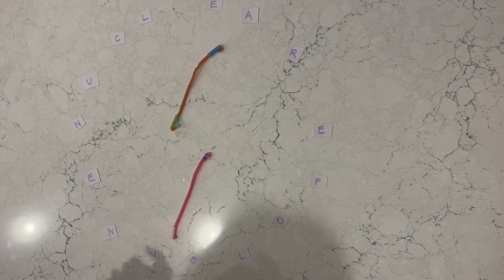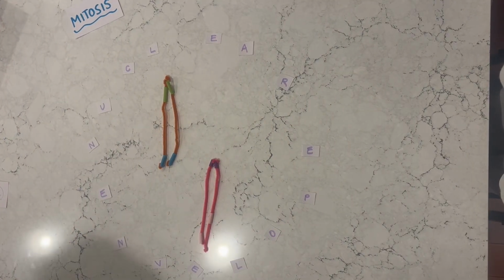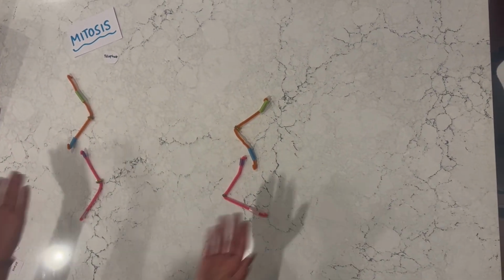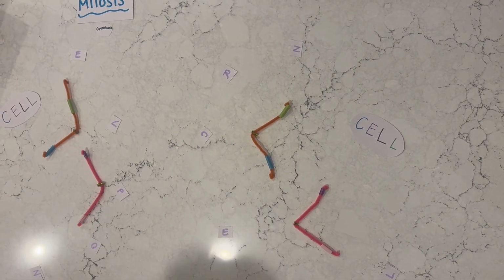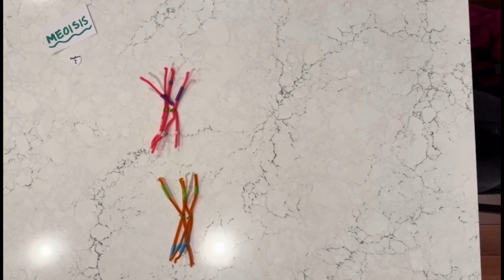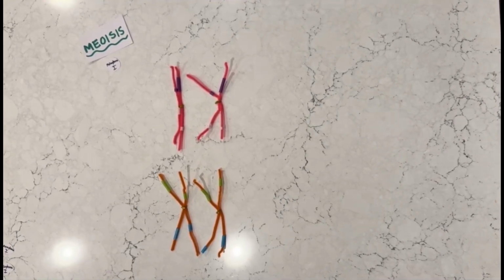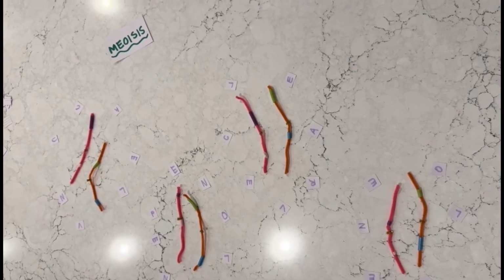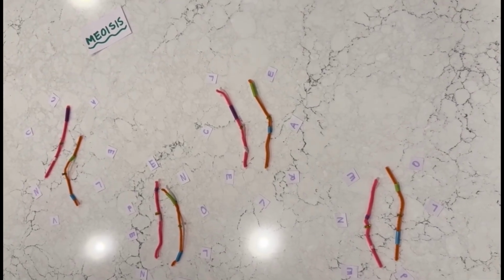AP Bio- Mitosis/Meiosis